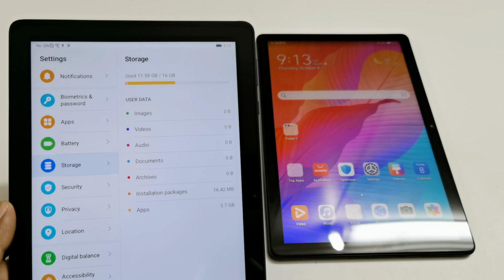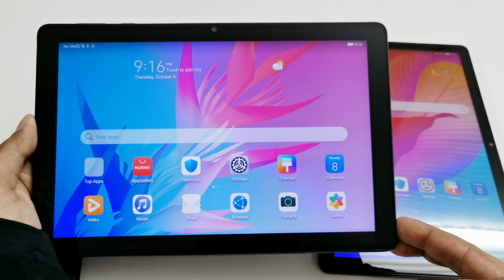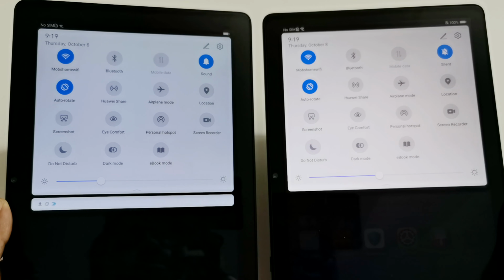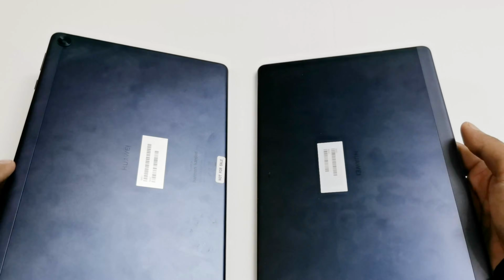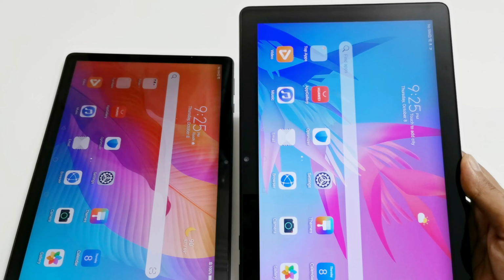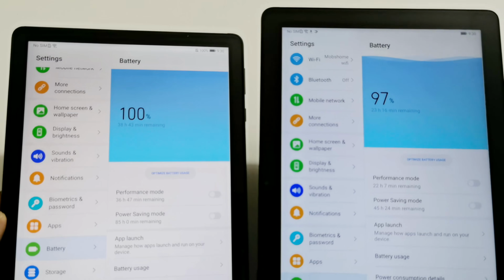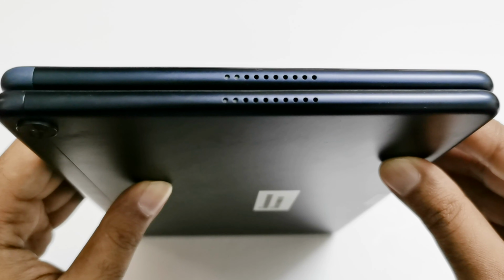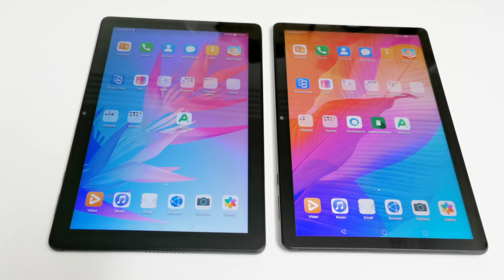Huawei MatePad T 10 vs MatePad T 10S - What's the Difference?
A quick comparison of Huawei MatePad T 10 and MatePad T 10S Android tablets.